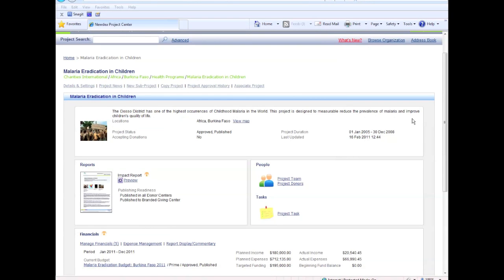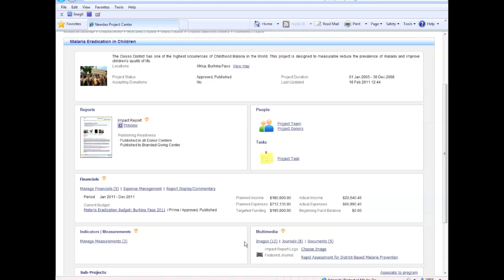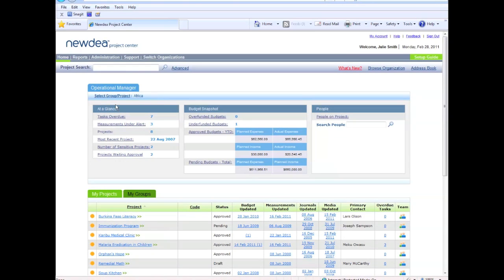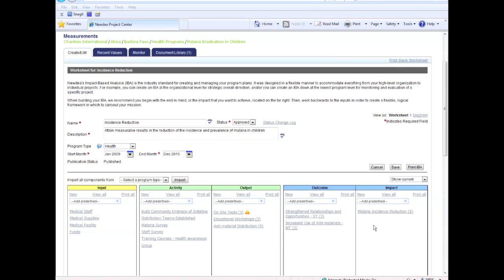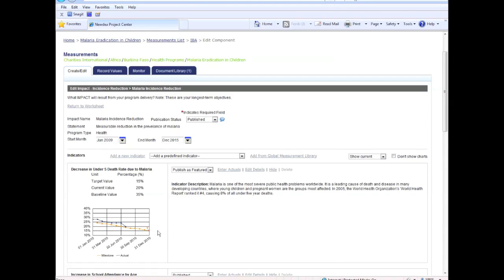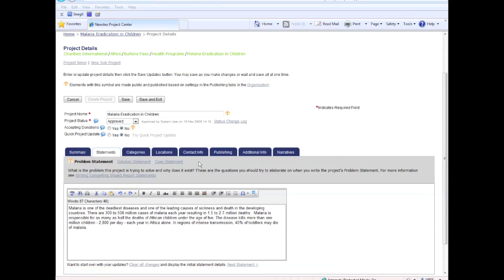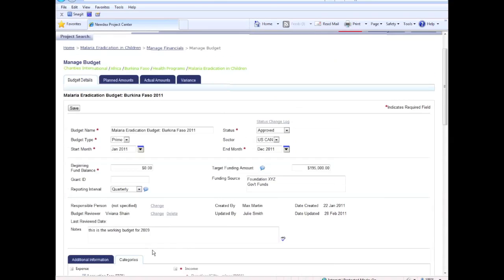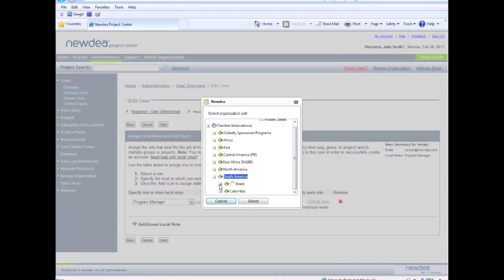Newdea A hd